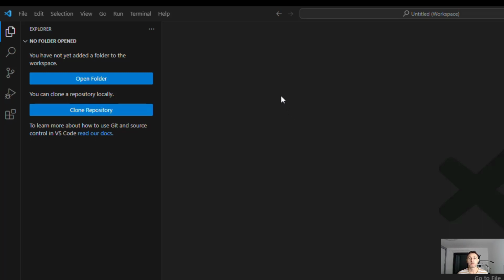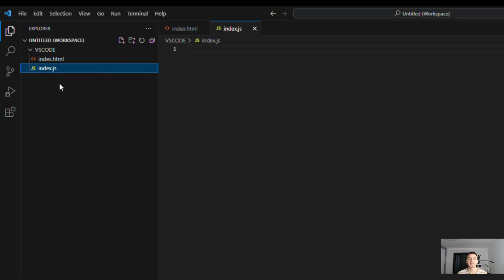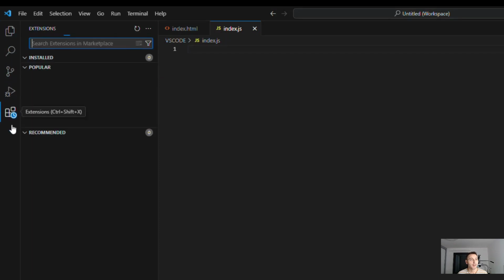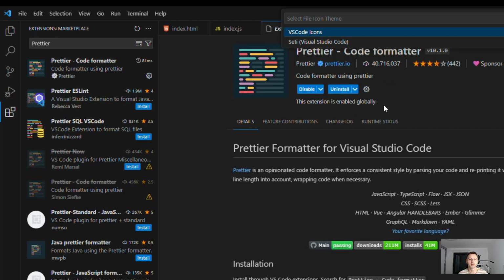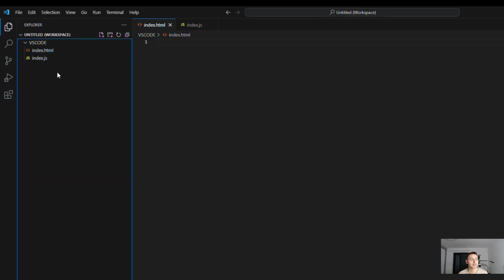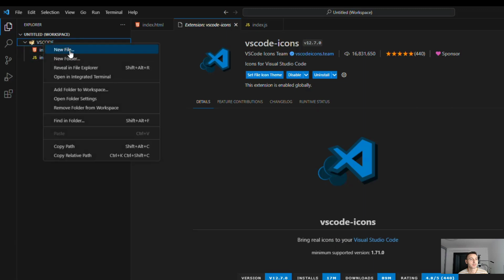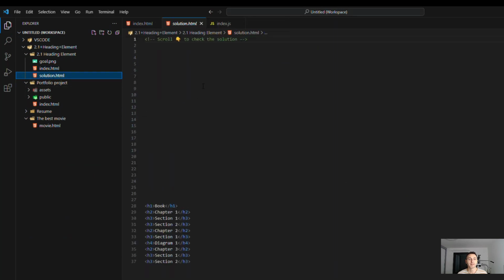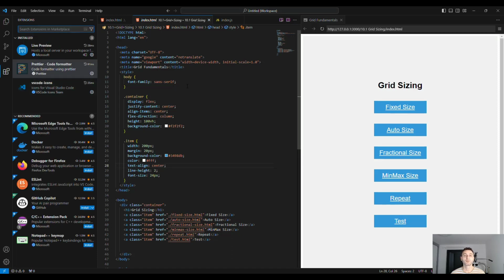Install Three VS Code Extensions as a Beginner Developer - Self-Taught Programmer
This video will show you what I am using as aVSCode extension as a beginner in self-taught web programmer journey.
THere are three VSCode extensions I am using that help me to have clean formated code, to have proper icons in the workspace.

And the very important extension is to have live preview directly in the VS Code. This allows me to see what I am doing inside VSCode instantly.